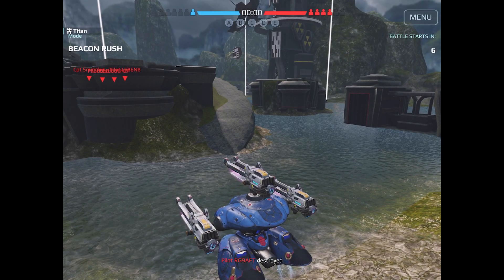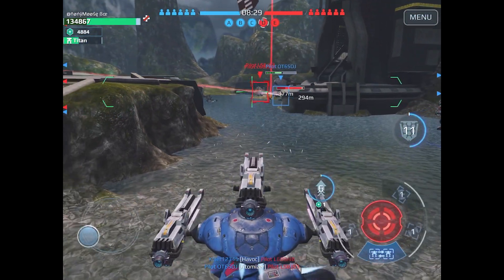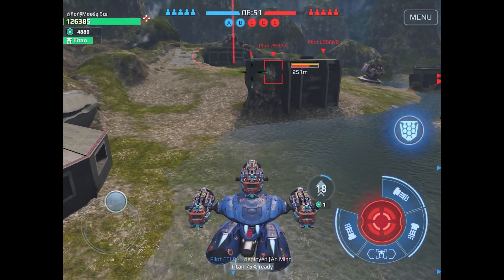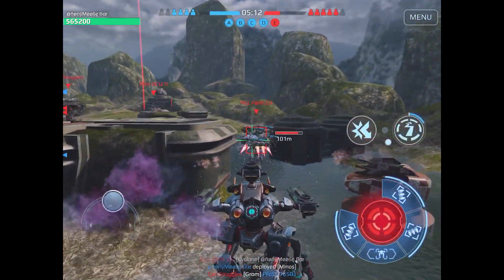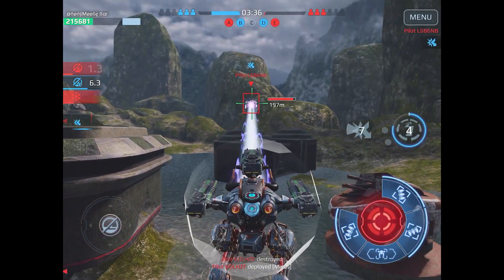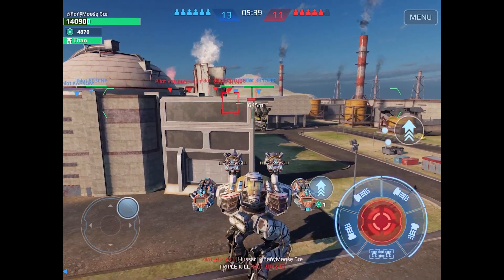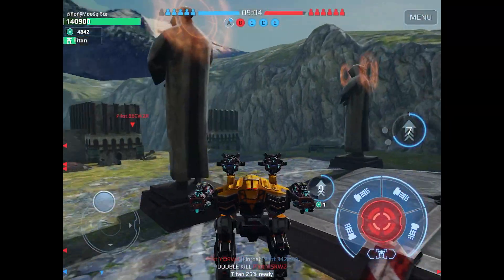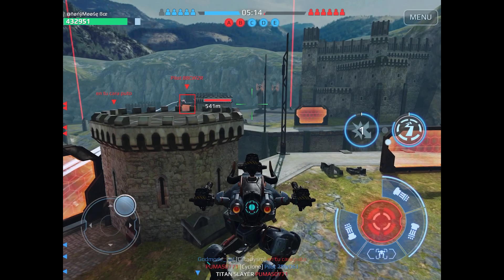New War Robot Demeter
Check out some game play from the Pixonic Test Servers. We'll be playing the new robot, the Demeter, a new healing bot that has some pretty awesome features and capabilities. We'll be playing the Squall and Retaliator Minos which packs a punch and can tilt the balance of the battle with it's fast dash and damage reflection.